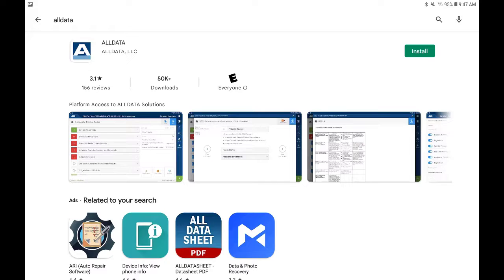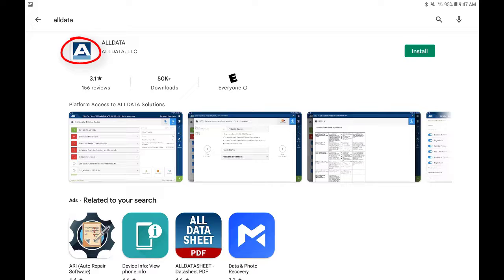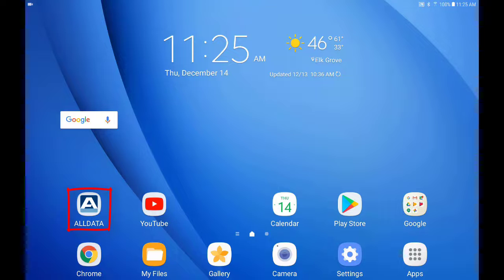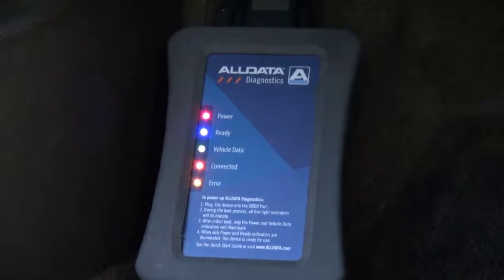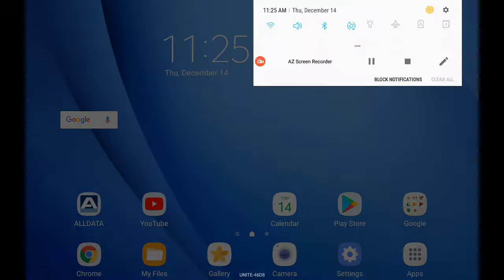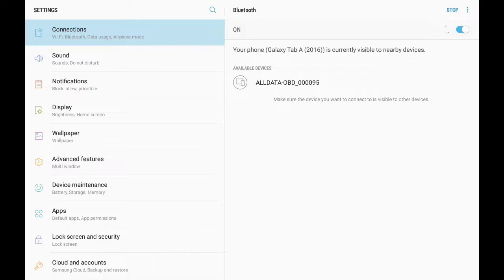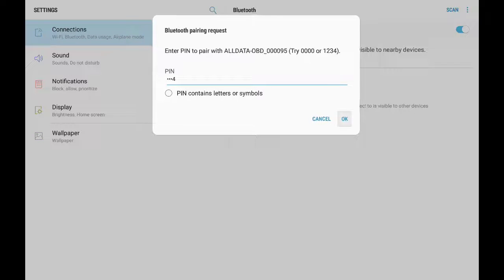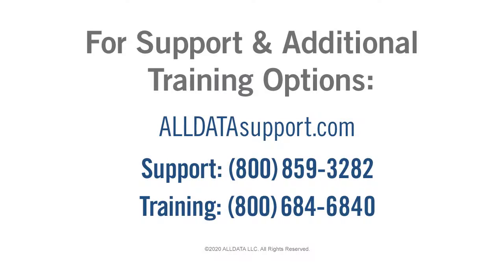ALLDATA Diagnostics: Setup and Pairing the VCI to a mobile device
In this video we explain how to setup ALLDATA Diagnostics and show how to pair your VCI to an Android tablet.